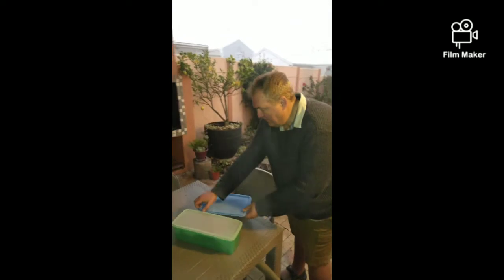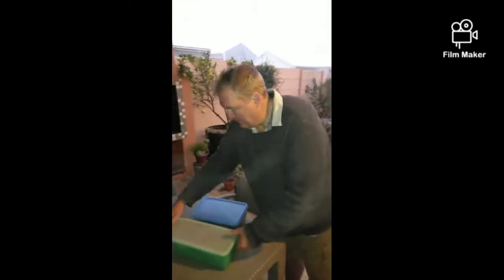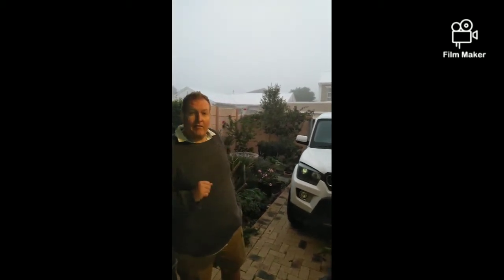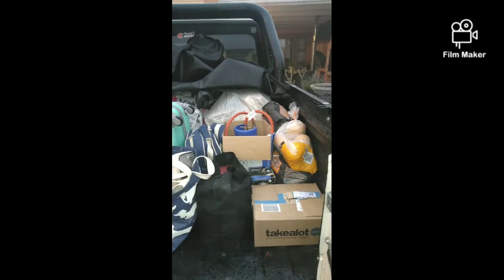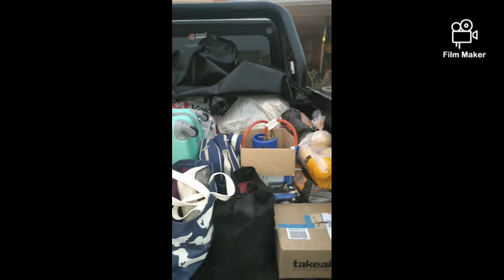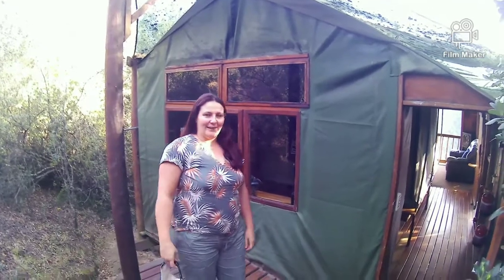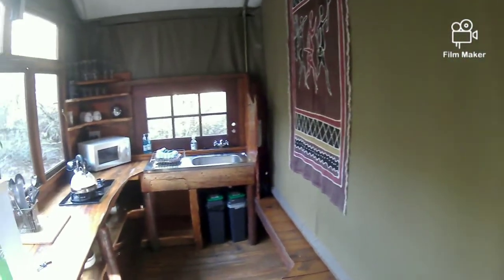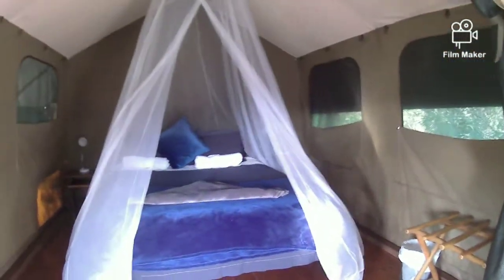ROADTRIP TENIQUA TREETOPS EPISODE 1